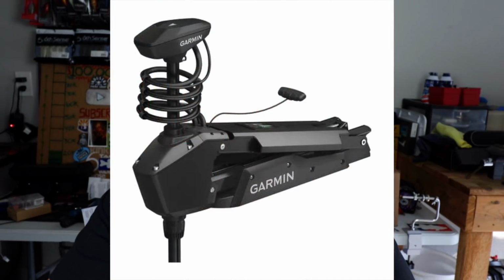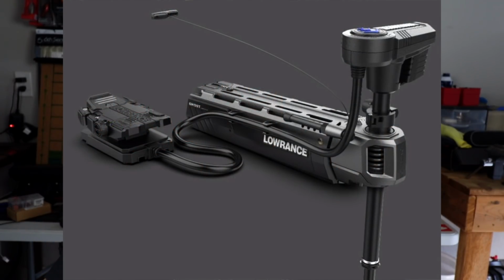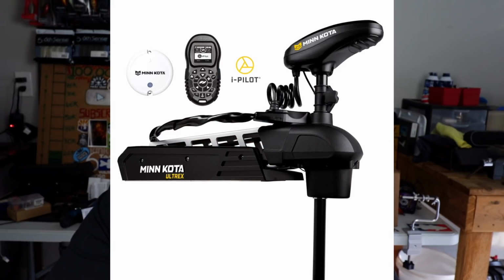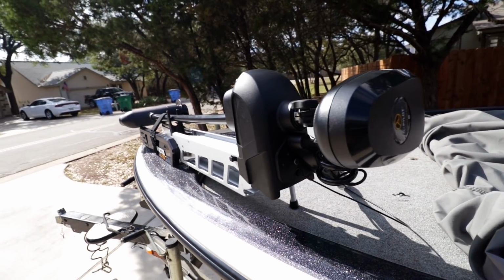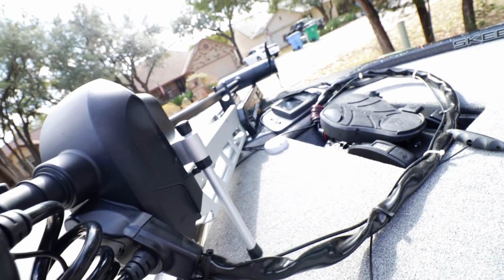I GOT A NEW TROLLING MOTOR! Lowrance Ghost, Garmin Force, OR Minn Kota Ultrex and WHY! MISTAKE?!?!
My Fishing Reels:
Shimano Curado 70 MGL
Shimano Curado K 200
Shimano Scorpion DC